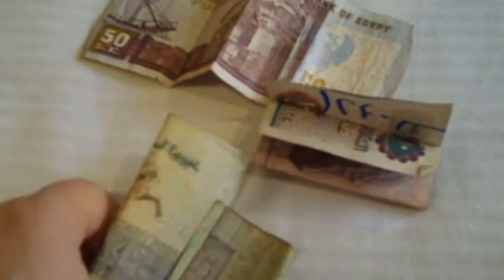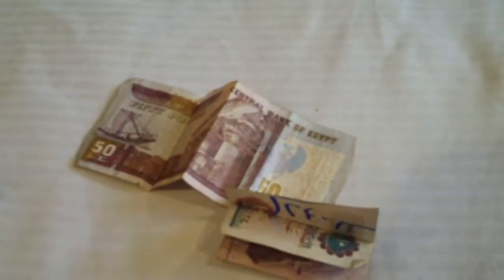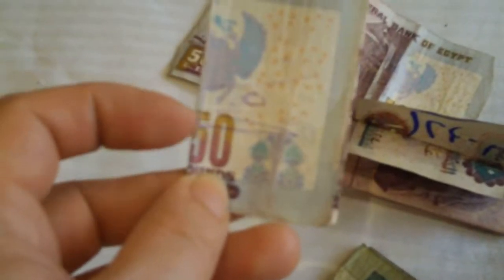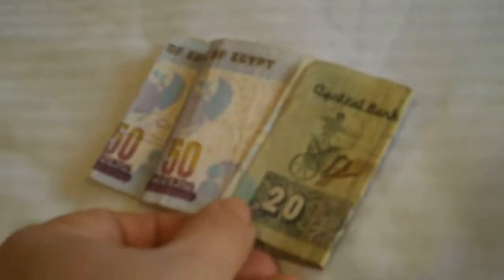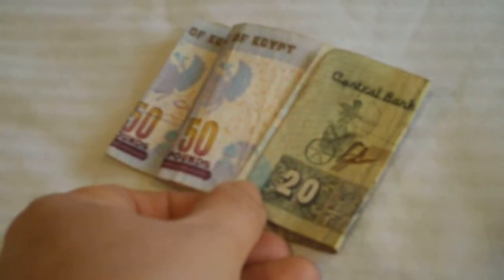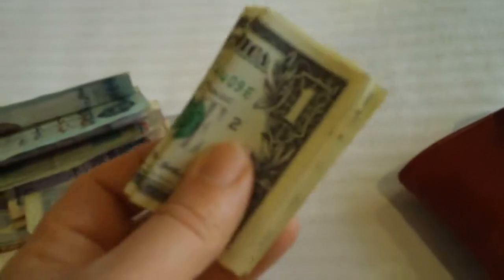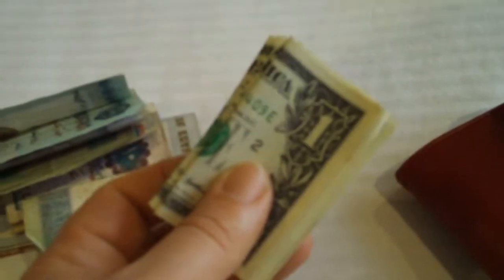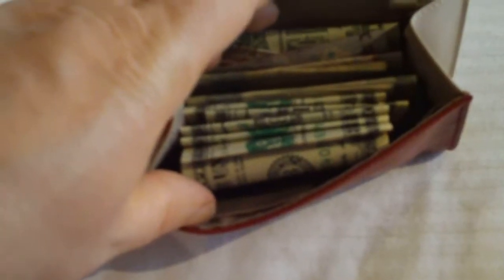Egyptian Money Ägypten L.E Egyptian Nile cruise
This is how I sort out the money I will be taking out for the day. It makes things quicker and safer. And you look more confident, and not so much like a tourist.